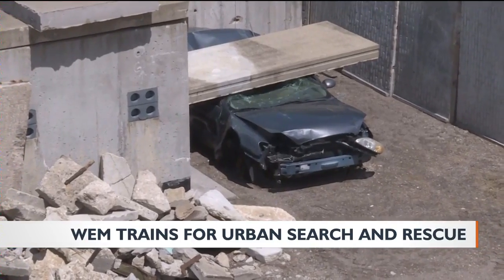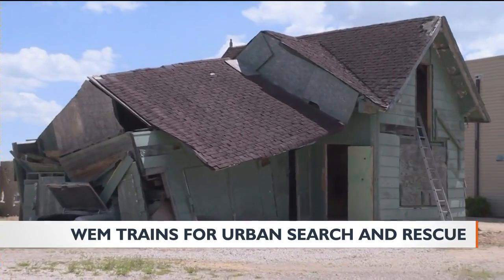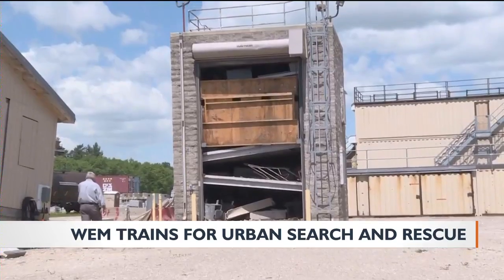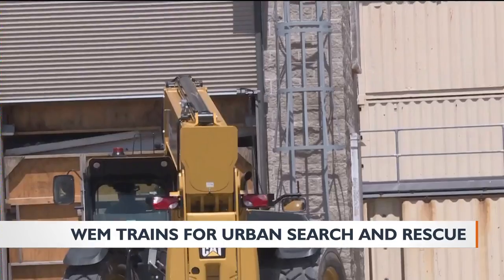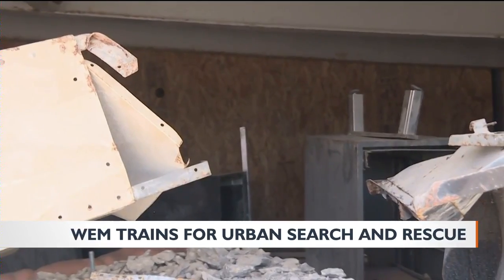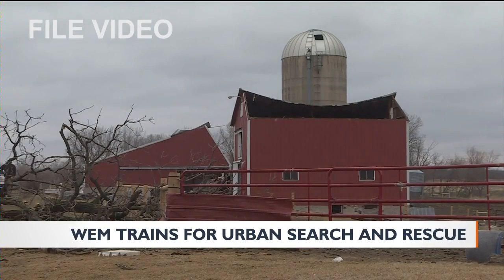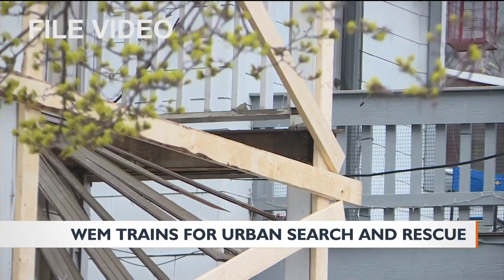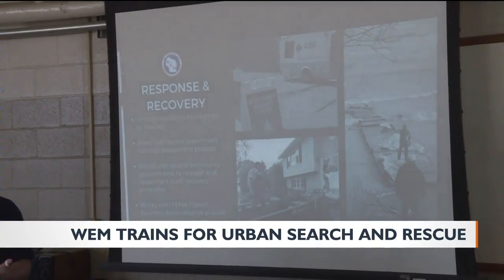'The rubble pile' helps train first responders in urban search and rescue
At Volk Field, the "pancake house" does not serve breakfast — instead it is part of a Wisconsin Emergency Management training facility affectionately called "the rubble pile" that helps prepare first responders for urban search and rescue.